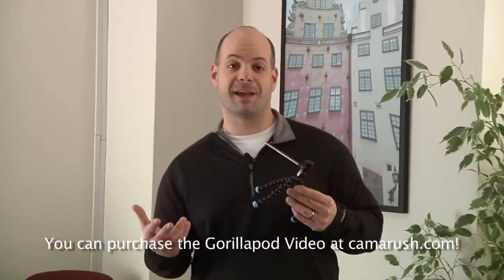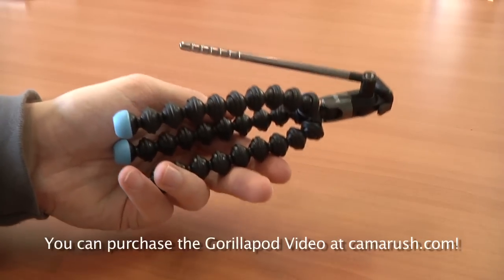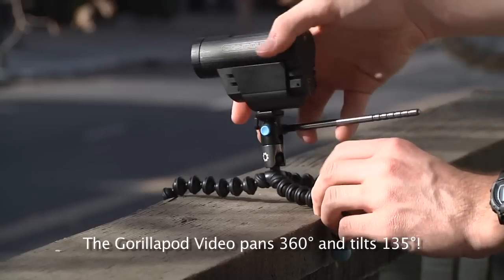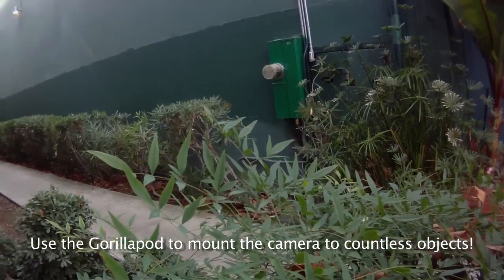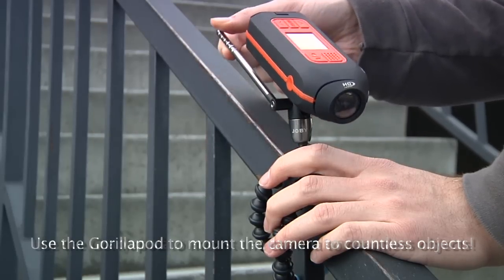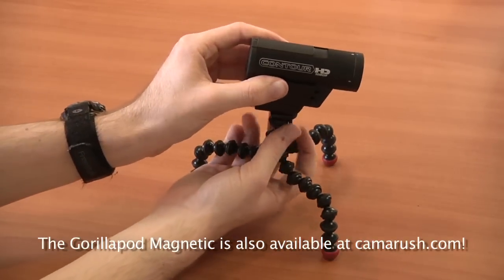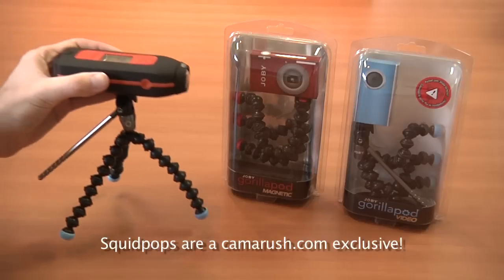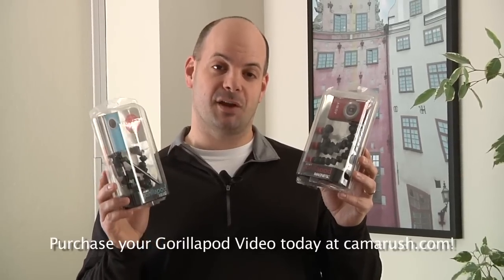The Gorillapod Video: A Portable Fluid-Head Tripod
This adaptable and compact video tripod system removes the shakiness from your shots and ensures a higher quality video with on-the-go practicality when using small cameras such as the GoPro, Contour, Drift, and Flip Video HD.

In this video, we show off the functionality of the Gorillapod Video and compare it to the Gorillapod Magnetic, encouraging you to buy one of each for their different functions.

for all of the latest in POV cameras and helmet cam gear.